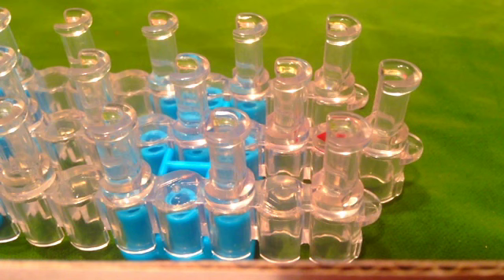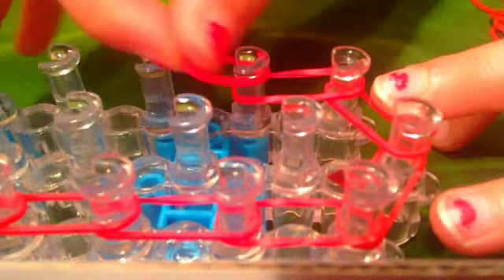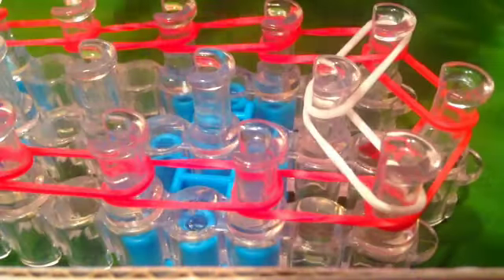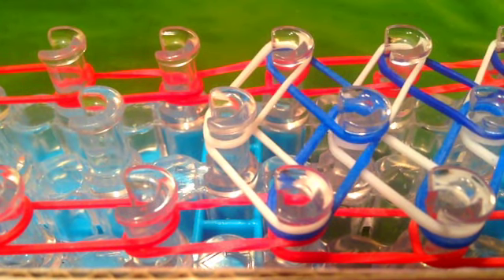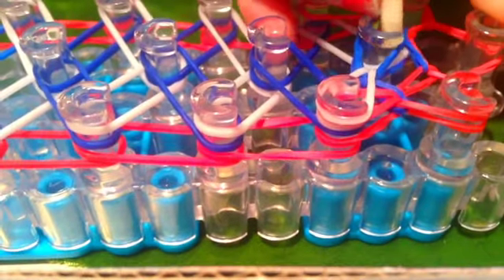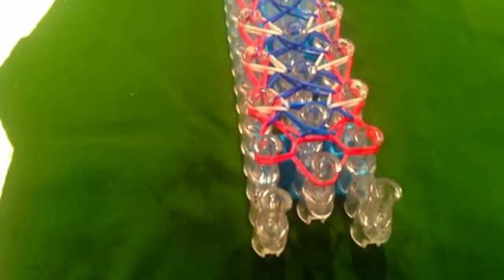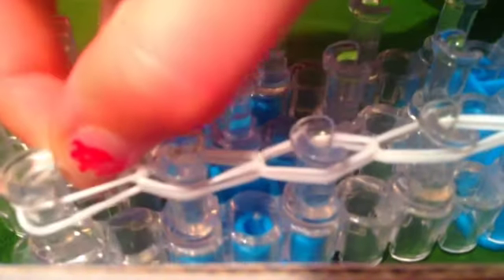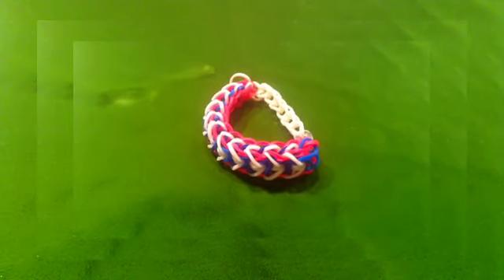How to make a Liberty Twist on the Rainbow Loom|Laura DD